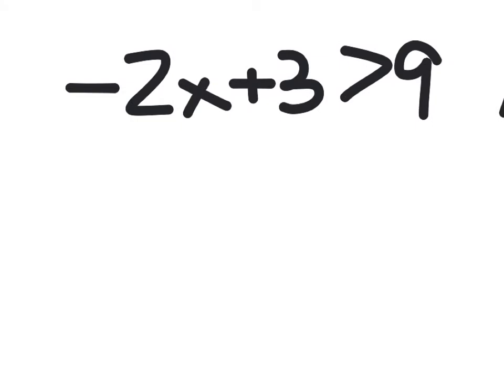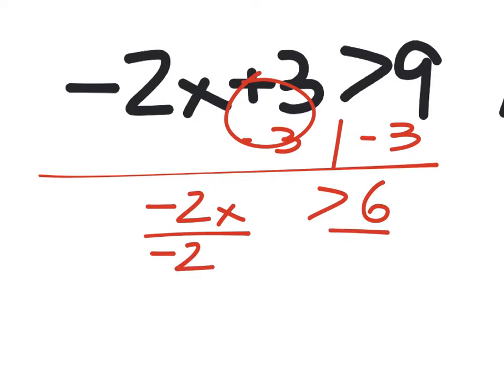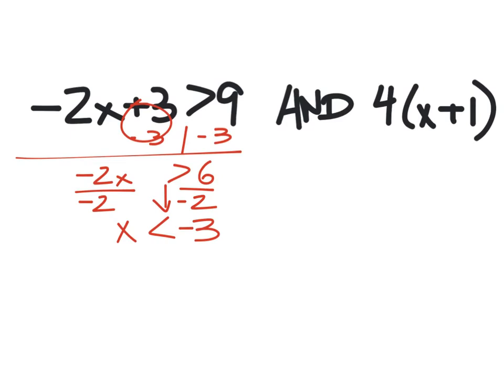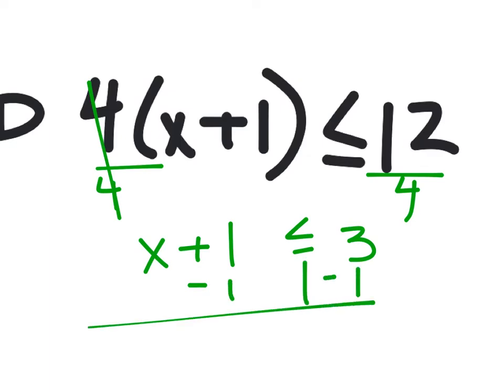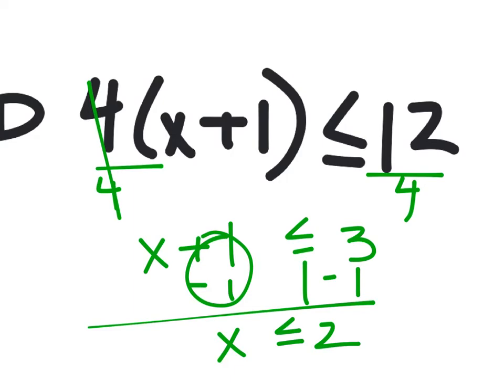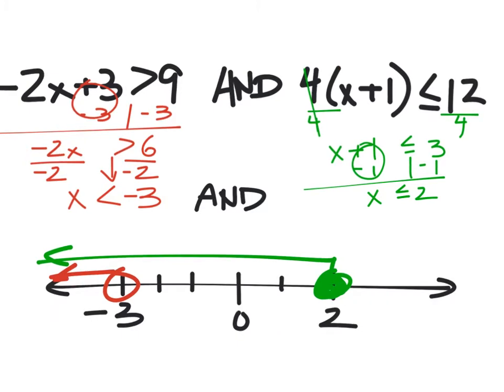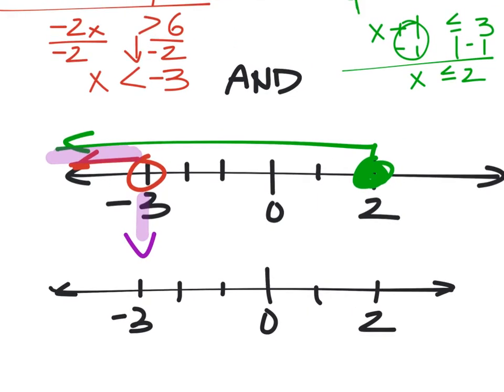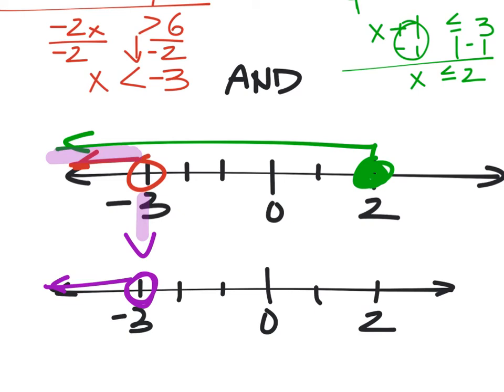Solving AND Inequalities: -2x+3(greater than)9 AND 4(x+1) (less than or equal to) 12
We answered this question for one of my students.  Solving AND statement inequalities.